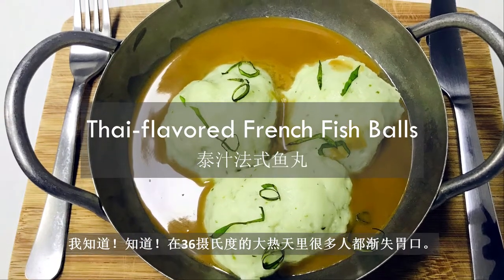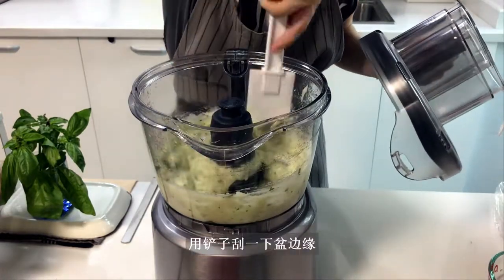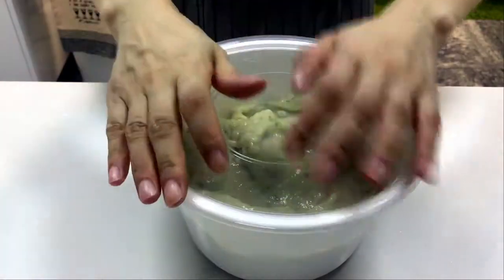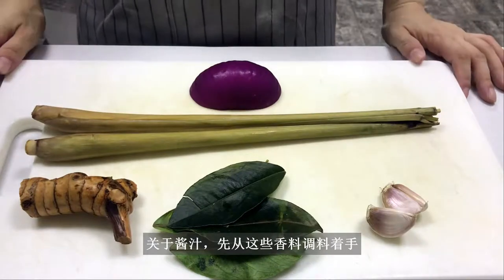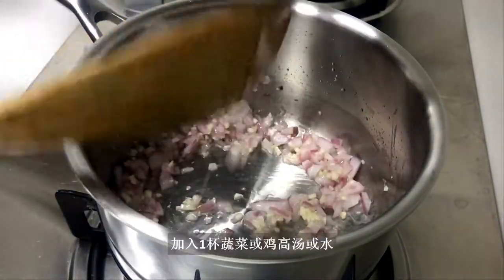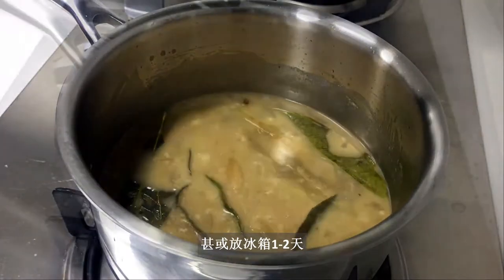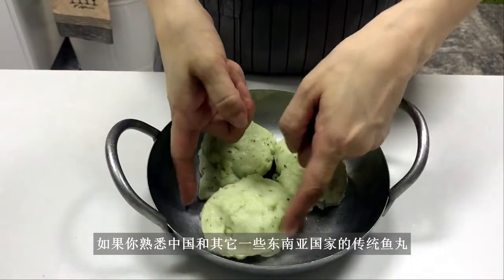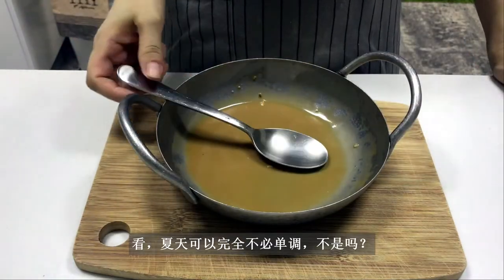Thai Sauced French Fish Balls - inspired by Quenelles E24 泰汁•法式大鱼丸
Quenelles, namely egg-shaped fish balls from France, are the opposite of the Asian style fish balls. I like the lightness of the French fish balls and the Thai flavored sauce, so in this video, I’m going to combine these two together and make a fusion version. Personally, I think it tastes better than the original.
昆奈尔，即法式椭圆形鱼丸，和亚洲式的鱼丸正好相反。我喜欢法式鱼丸的轻盈和泰式酱汁的味道，因此这个视频我将做一个两者结合的融合版。个人觉得比 传统款味道更好。

Serves 3-4 供应3-4人

Ingredients  材料
The fish balls  鱼丸
- 680g or 3 pounds of basa fish    680克龙利鱼
- 5-6 big Italian basil leaves   5-6片意大利
- 1 large egg white (32g)     1个蛋白（32克）
- 3 cups of coconut cream (720ml)     3杯椰浆，720毫升
- 1tsp salt. 1茶匙盐
- 1tsp ground white pepper  1茶匙白胡椒碎

The Sauce  酱汁
- 1-2tbsp of vegetable oil     1-2汤匙蔬菜油
- 1.5 cups of coconut cream  1.5杯椰浆
- 1 cup of fish stock, or vegetable stock, or water   1杯鱼高汤、蔬菜高汤或水
- 1/2 cup diced purple onion   半杯洋葱切块
- 2-3 cloves of garlic   2-3瓣大蒜
- 2 stalks of lemongrass   2根柠檬草
- 5 pieces of galangal   5片高良姜
- 5 kaffir lime leaves   5片青柠叶
- 1-2 Thai red chili peppers, optional   1-2个泰式小红椒，选择性
- 1tbsp of palm sugar or brown sugar  1汤匙椰糖或红糖
- 1tbsp of fish sauce    1汤匙鱼露
- 1/2 lemon or lime juice    半个柠檬或青柠
- Salt and white pepper to taste   盐和白胡椒，根据喜好